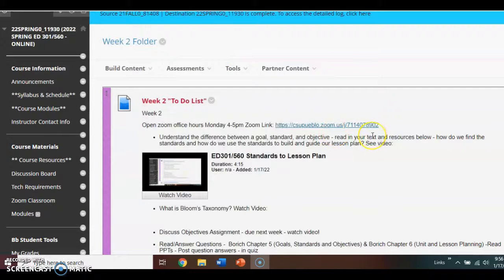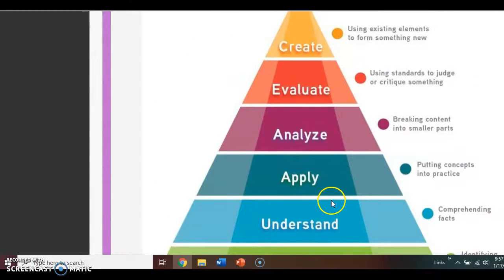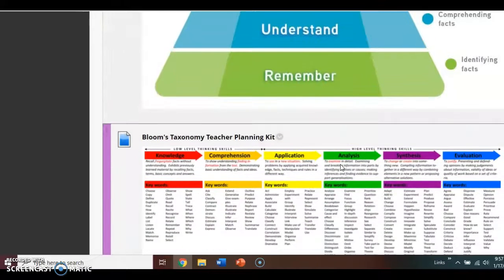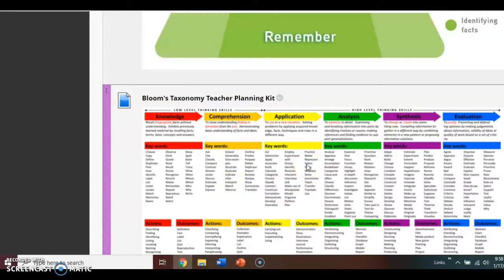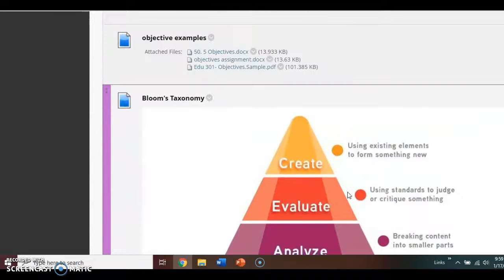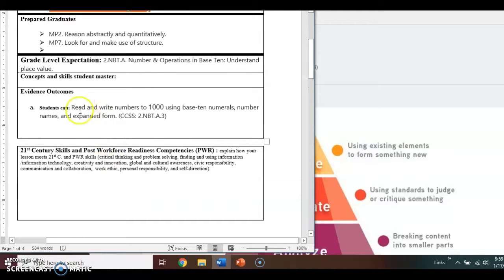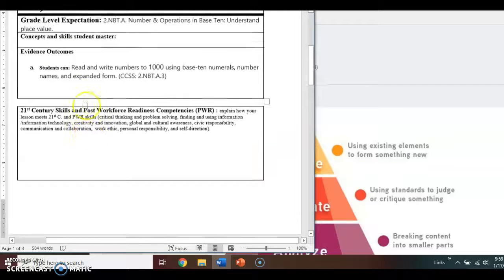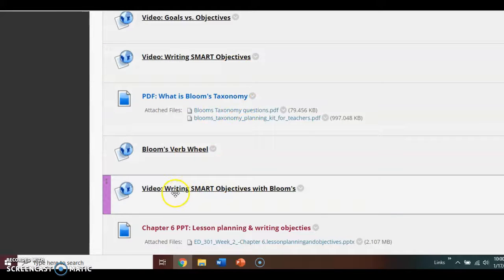ED301/560 Understanding Bloom's